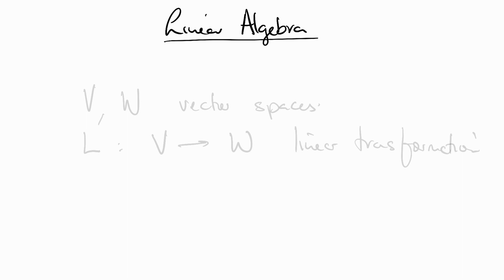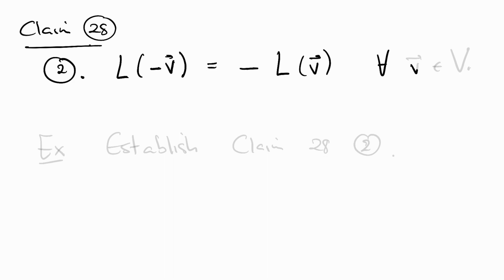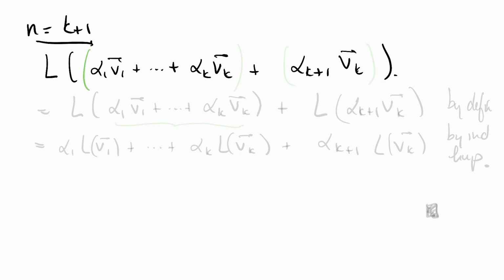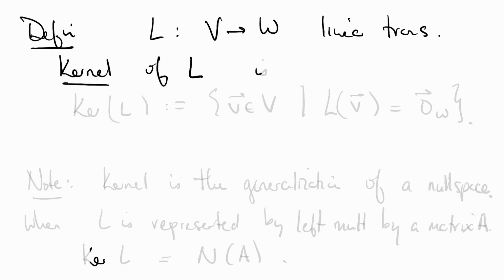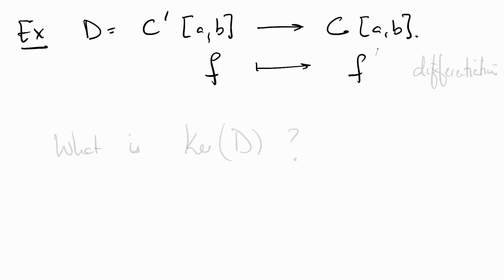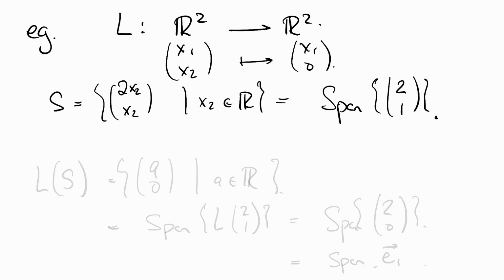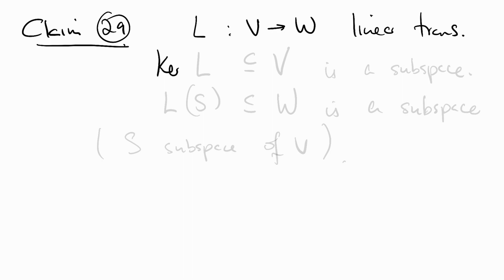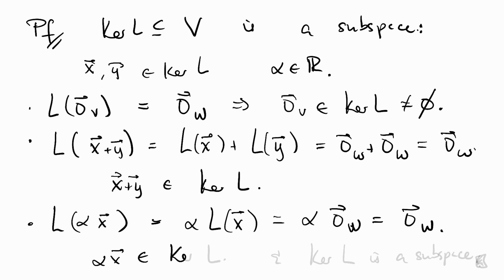Properties of a LINEAR TRANSFORMATION // Lecture // Linear Algebra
We explore the properties of a linear transformation that proceed from the definition. We define the subspaces associated to a linear transformation like the image and the kernel.